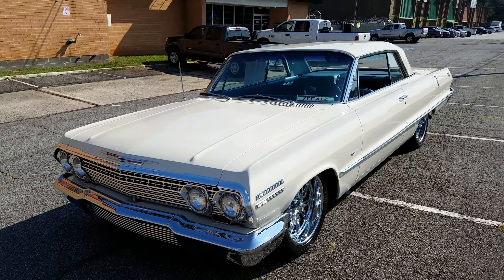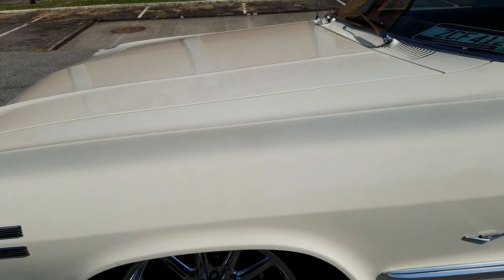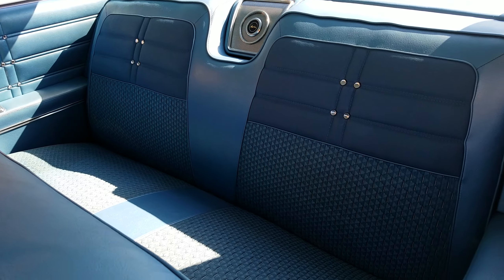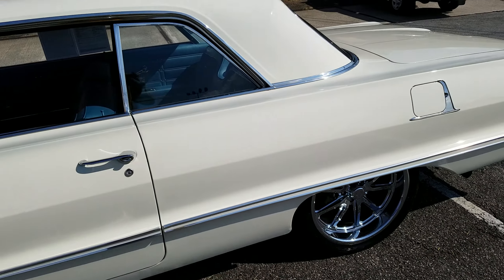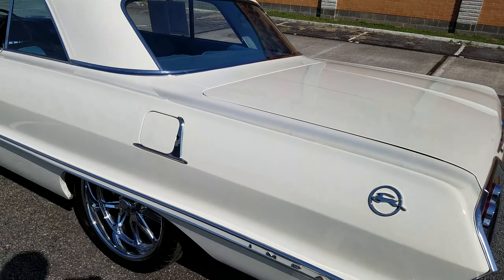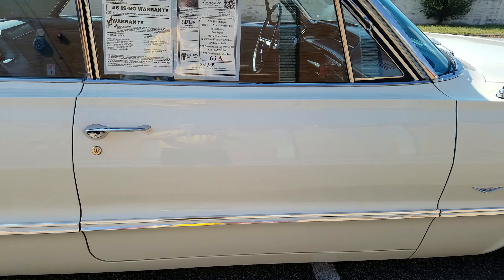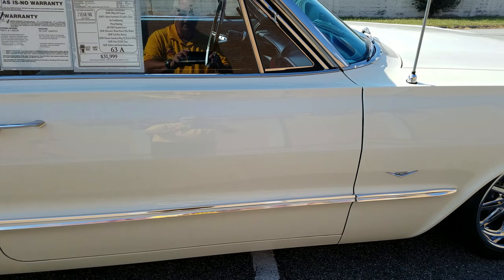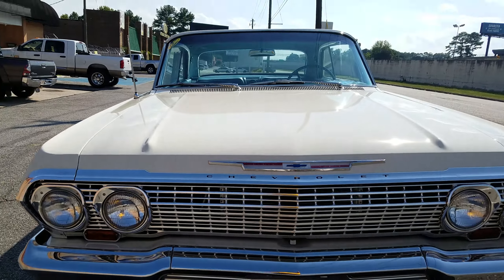1963 Chevrolet Impala LS1 For Sale - Buy-A-Vette, Atlanta, GA - Stock #6183 - $31,999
1963 Chevrolet Impala LS1 Ermine White Exterior, Aqua Interior.
NOM 350 hp LS1 engine
4L60E 4 speed Automatic Overdrive Transmission.

Features include:
Power Steering, power 4 Wheel Disc Brakes
Air Conditioning
AM/FM / Cassette Stereo

This '63 Impala is sure to turn heads as well as tires, thanks to its LS1 engine/4 speed automatic transmission swap!

The car's paint looks to be recent and is very good with a great shine!

Chrome bumpers show an older finish and are average.
Taillights are in good condition.

This car wears a set of BRAND NEW Chrome American Maguire wheels with 18's in the front and 20's in the rear.

Nitto NT555 tires are BRAND NEW as well!

The Interior of this 63 Impala looks to be nearly all original or older with good condition door panels, dash, gauges & steering wheel.

A Custom Auto Sound AM/FM/Cassette radio has taken the place of the original radio.

Wildwood power 4 Wheel disc brakes have just been installed and features a 4 piston design with drilled and  slotted rotors.

Adjustable coin-operated have been installed as well.

Frame is solid and rust free.
Price - $31,999
Financing Available with long term and low rates.

Please call:

Rick Engle
Buy-A-Vette
Atlanta, GA